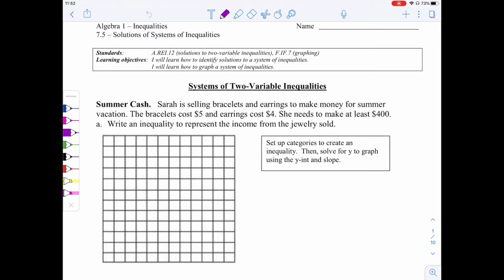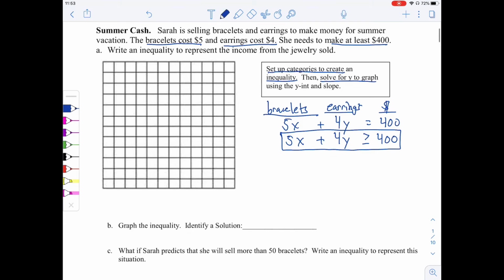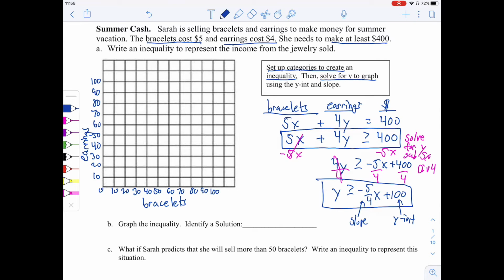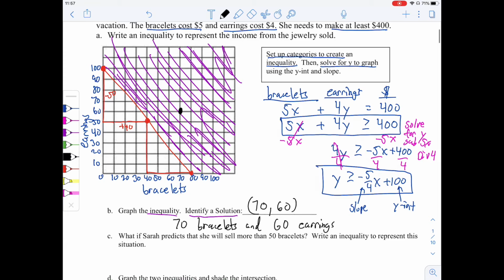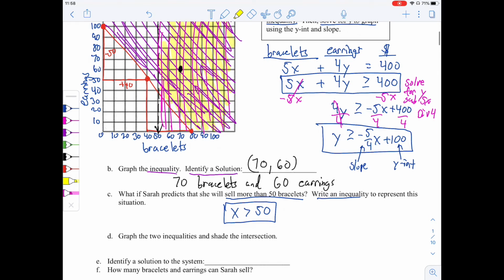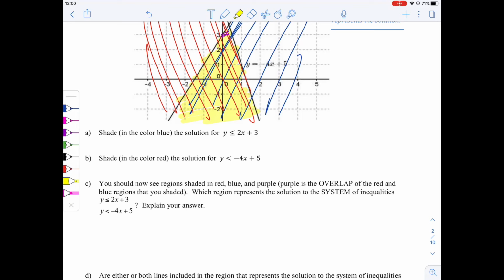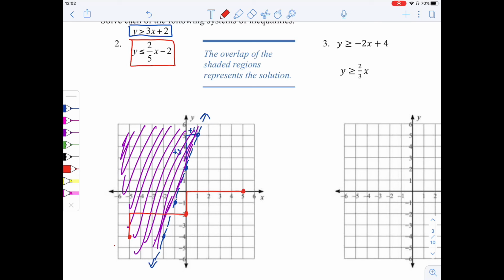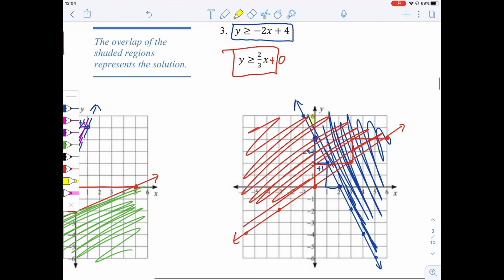7.5 Solutions of Systems of Inequalities